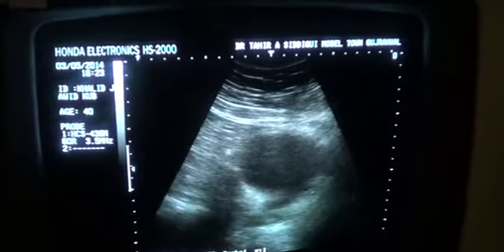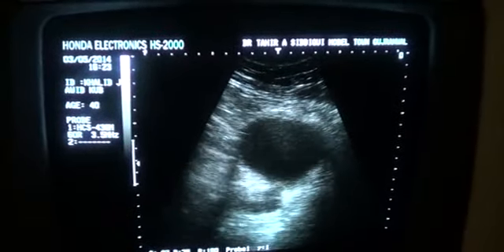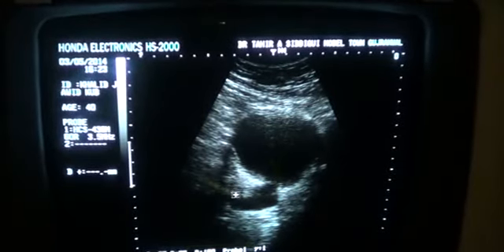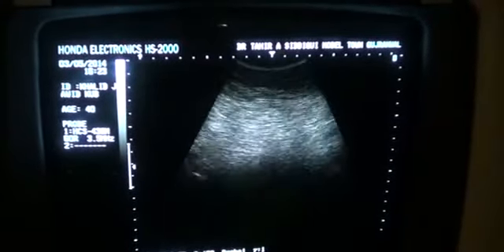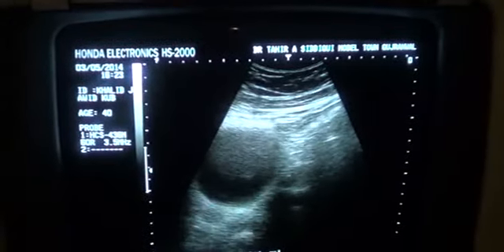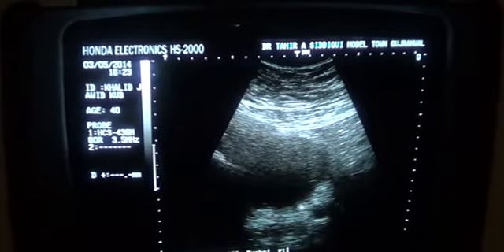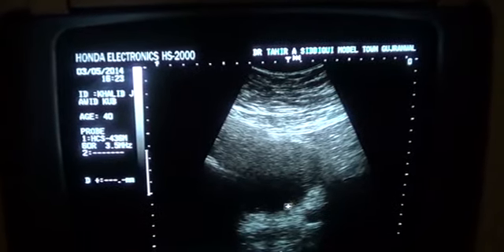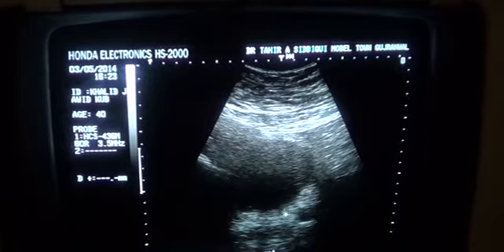OBSTRUCTIVE UROPATHT with HYDOURETER